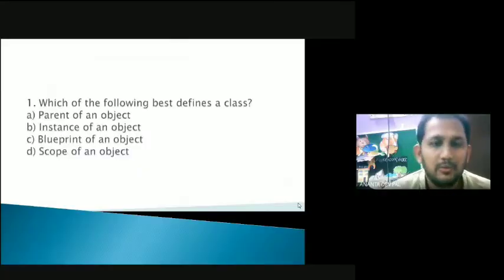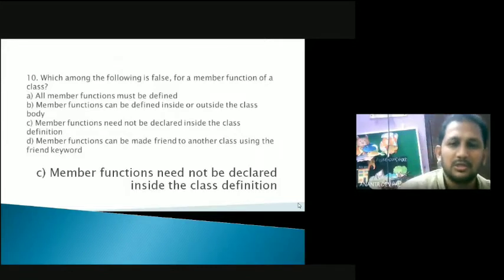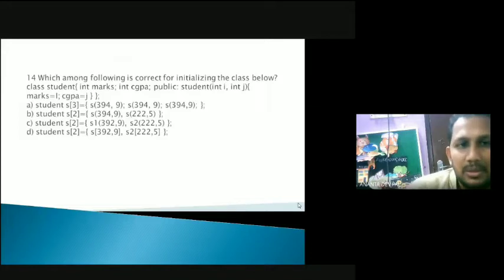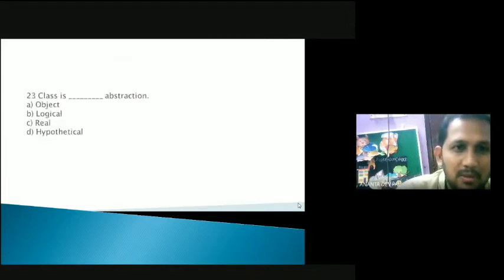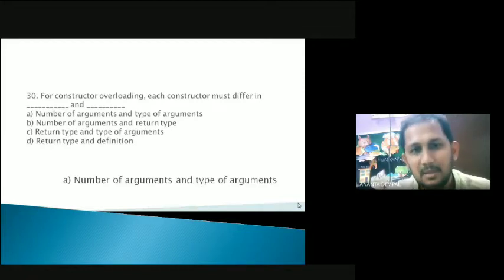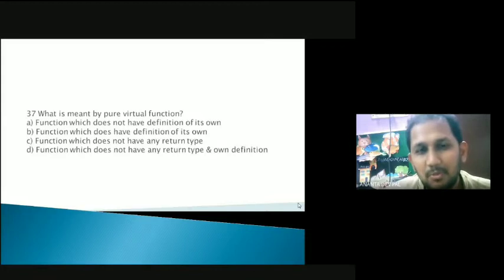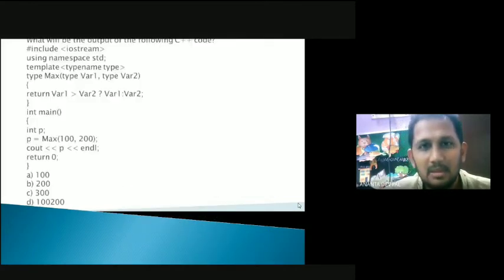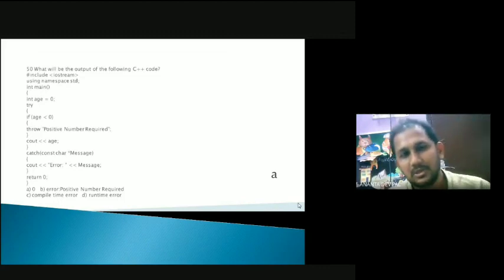EXAM TIME GUIDANCE|C++